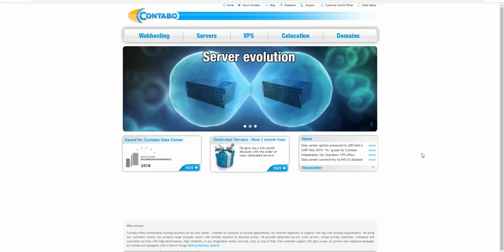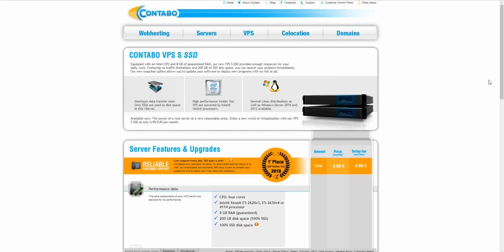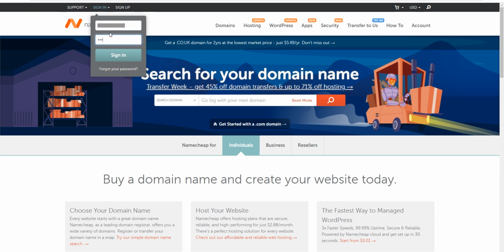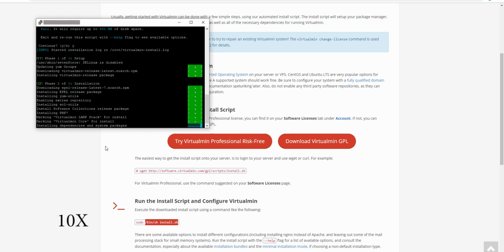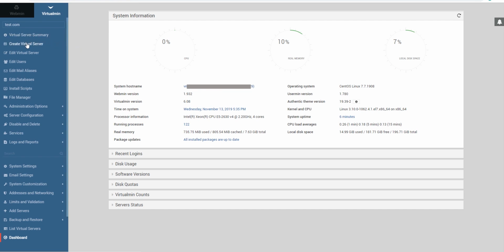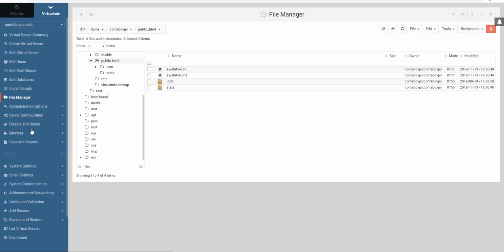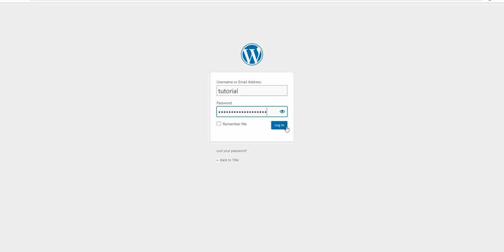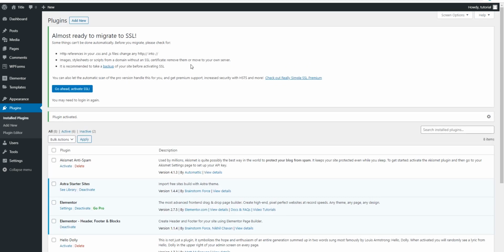How to Setup (Contabo) VPS + Free Webmin Panel + Install SSL + Wordpress - Ultimate Tutorial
Big love to everyone who uses my link, I really appreciate that 💖

00:00 Intro
00:16 Intro 2
00:46 How to support me
01:16 Buying VPS at Contabo
03:37 Download Putty
04:02 Buying a domain at Nameheap
04:40 Setting up a VPS
05:15 Installing Webmin + Virtualmin
06:40 Log in to Webmin (first time)
07:41 Add a domain to VPS
08:32 Set up DNS at Namecheap
09:15 Set up DNS at Contabo
09:46 Uploading website
10:51 Installing wordpress
12:27 Installing Let's Encrypt SSL certificate
13:33 Thank you for watching